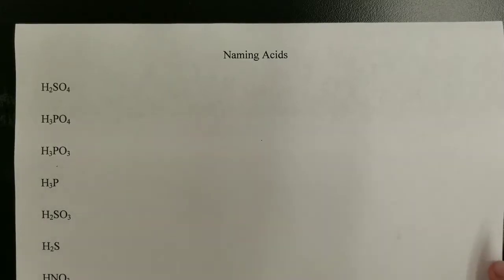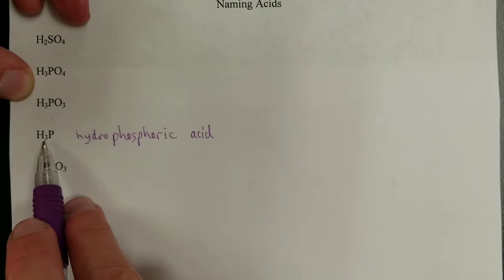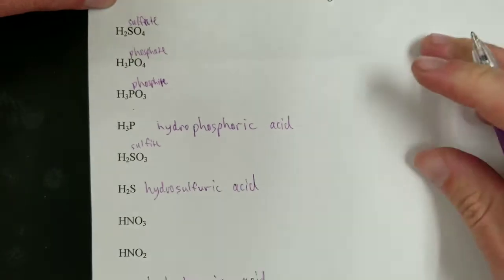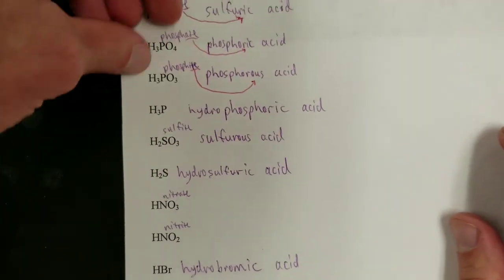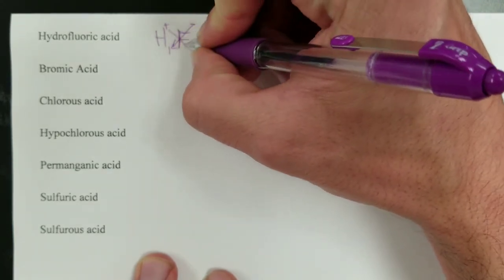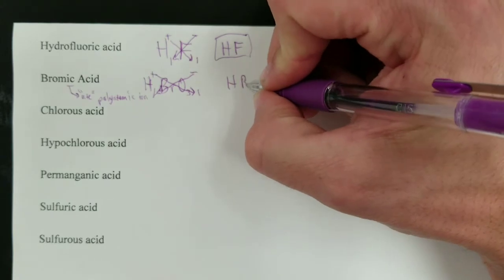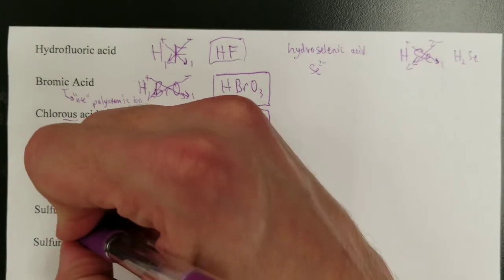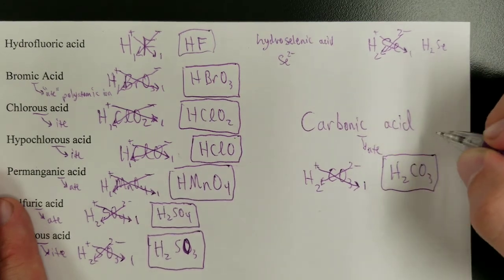Naming Acids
How to name an acid based on its formula and how to write the formula based on its name